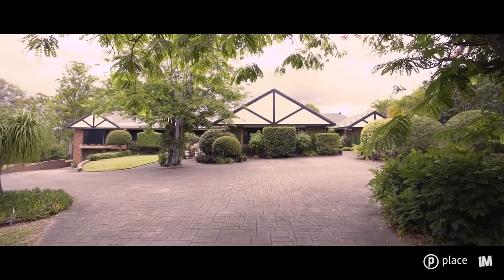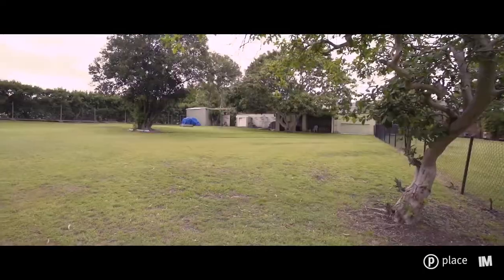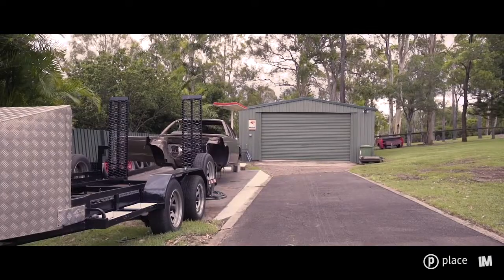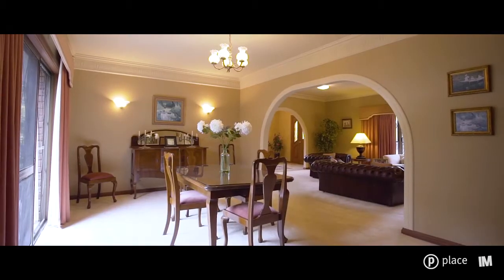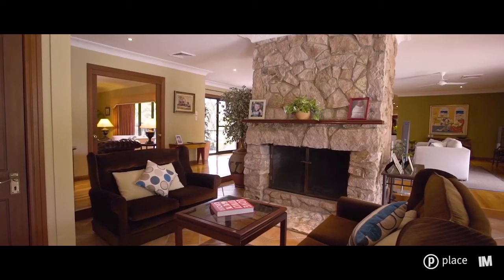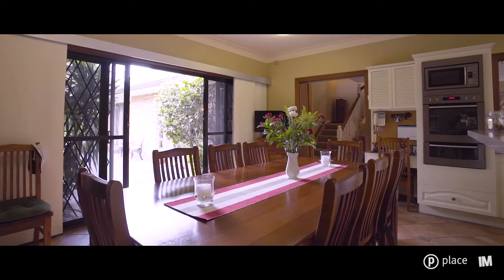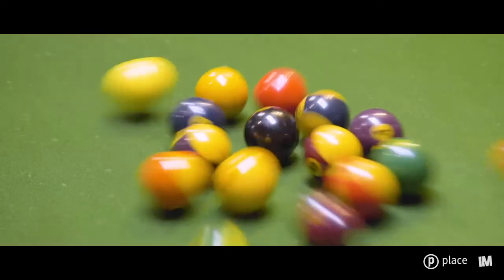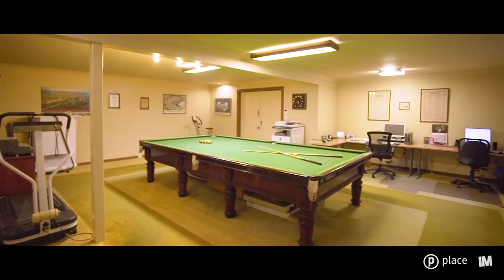54 Retreat Street - Place Aspley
Bridgeman Downs-54 Retreat Street